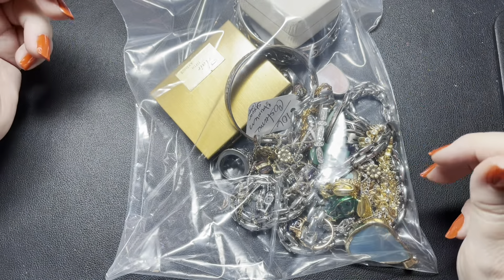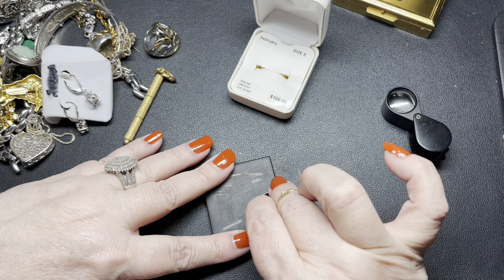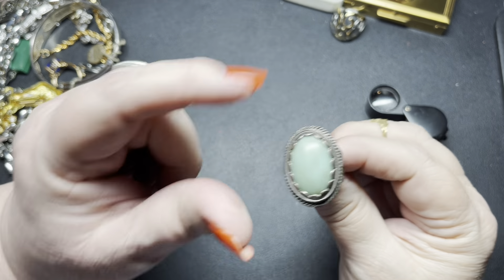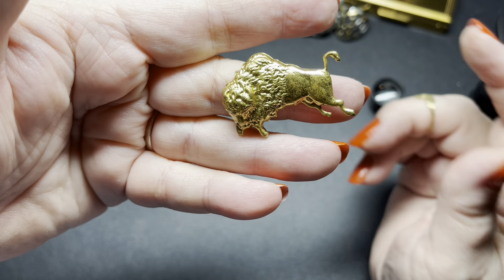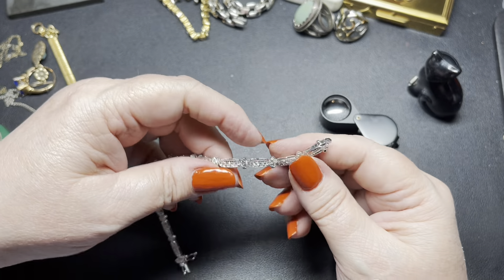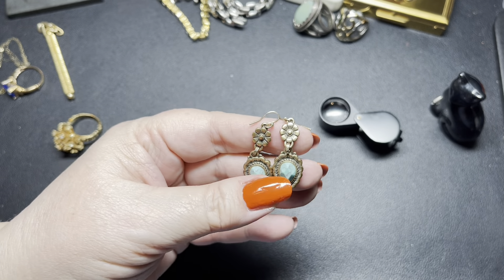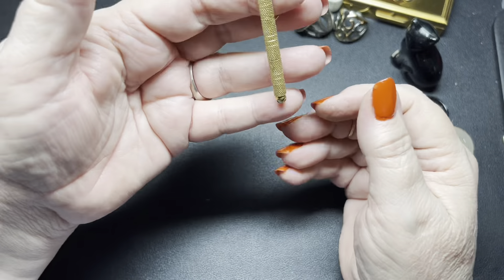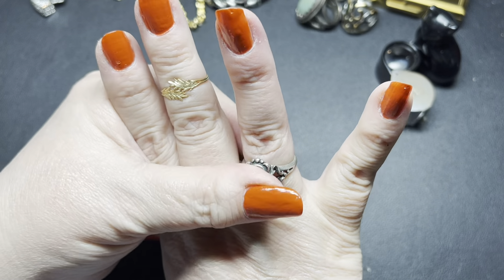Vintage.Costume Jewelry, Sterling Silver, Flair Fifth Ave Shaver, Gemstones, Amber Rings & More!!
Come see our Vintage Jewelry Unbagging from our Local Jewelry Auction. We found Vintage.Costume Jewelry, Sterling Silver, Flair Fifth Ave Shaver, Gemstones & More!!

Be sure to join Kristen D and myself on her channel on Thursday November 10 at 7pm EST

Etsy- TheVintageMouseFinds
Poshmark- @thevintagemouse

If you are first we will send you a PayPal Invoice. Shipping is $6 in the US under a pound, if over or outside the Us it is based on how much it weighs and where you are located. SUPER Easy! No orders are taken from the comments of each video.